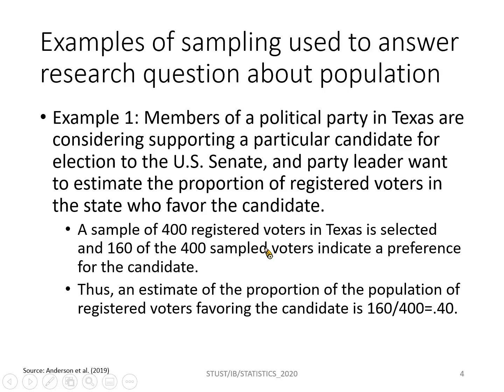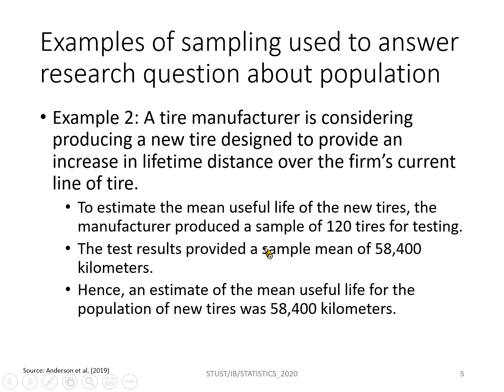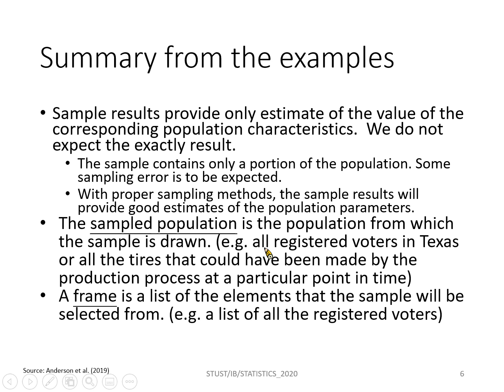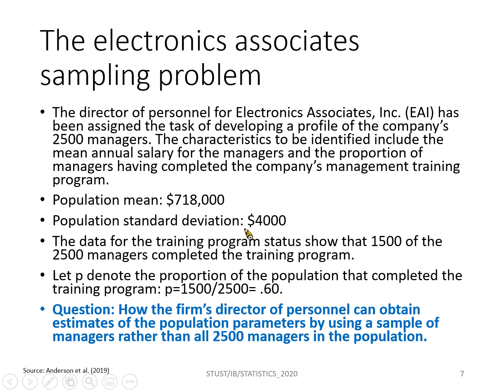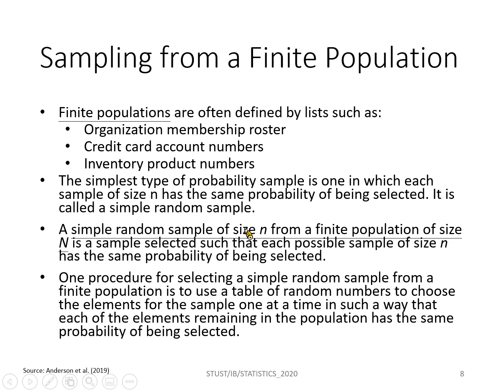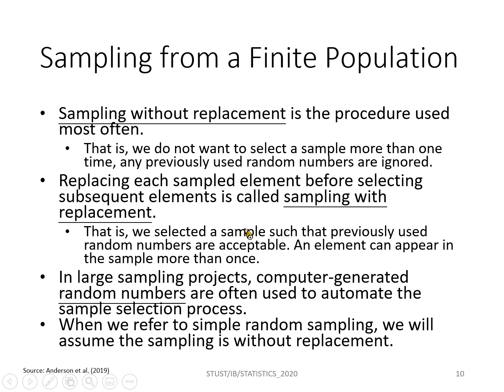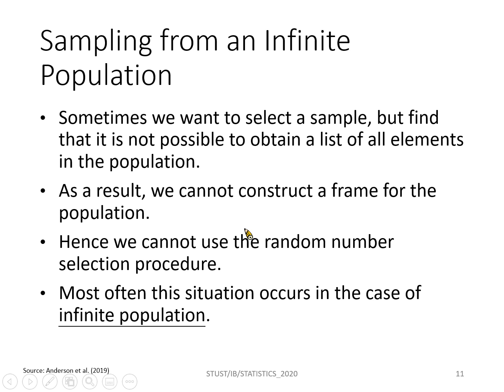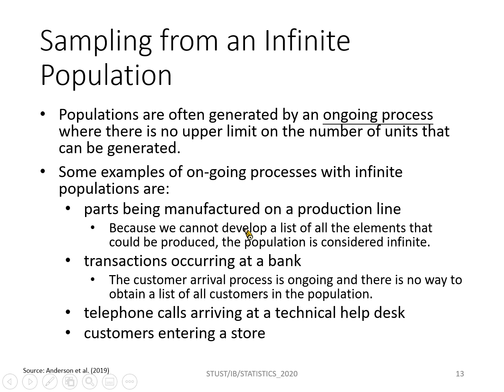Sampling and Sampling Distribution: Sampling From a Finite & Infinite Population